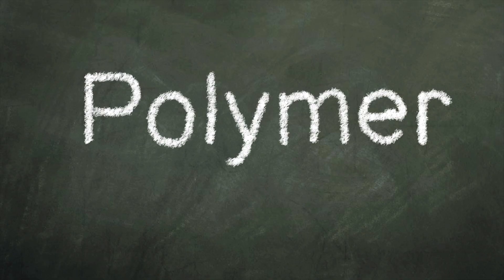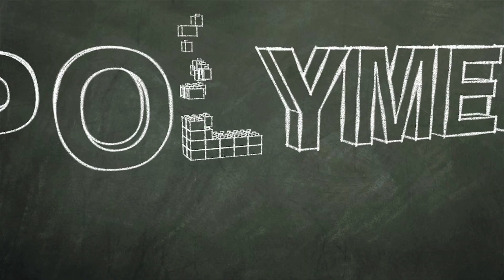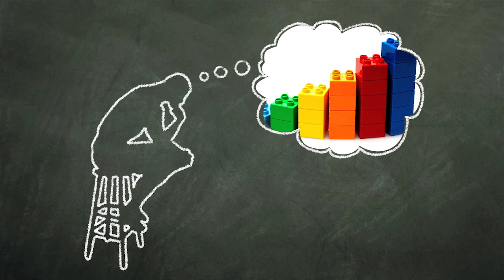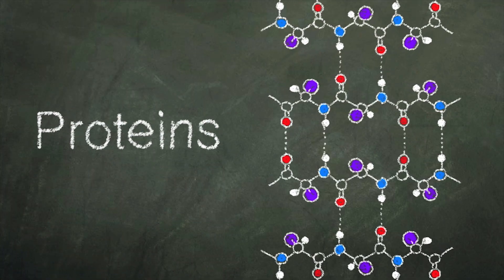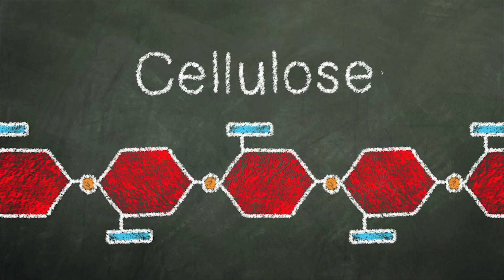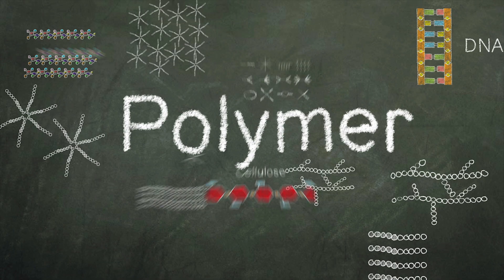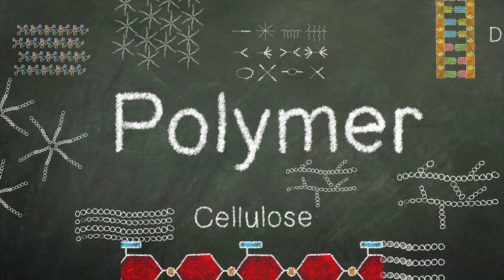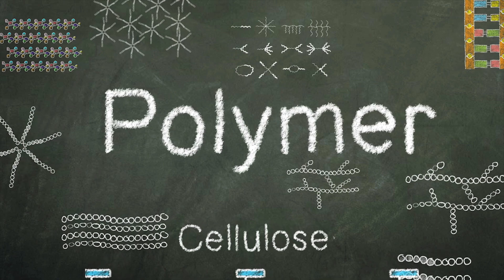Polymers | NSF Chalk Talk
Muscle fibers, DNA and plastics are all examples of polymers.  Watch this video to learn more.